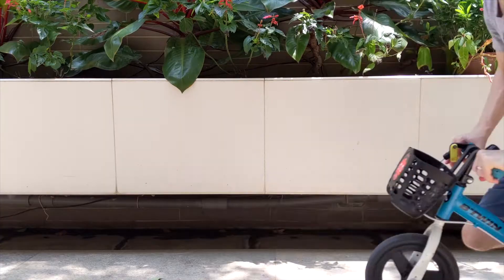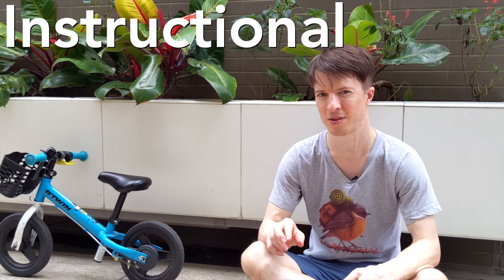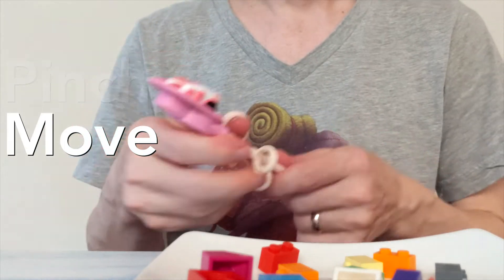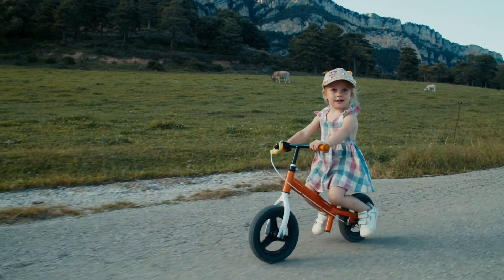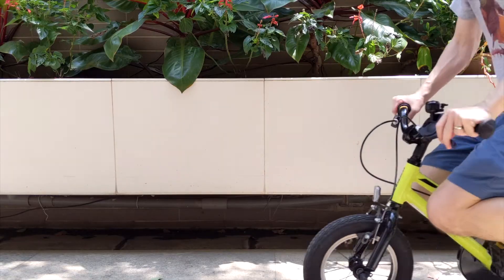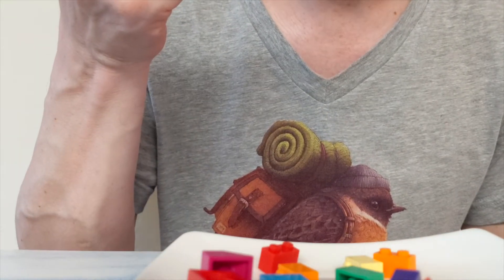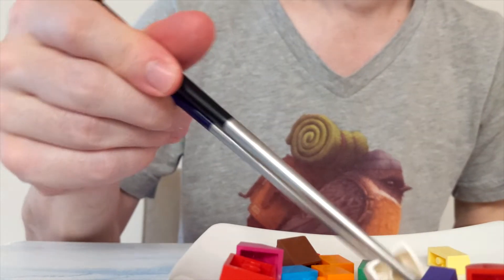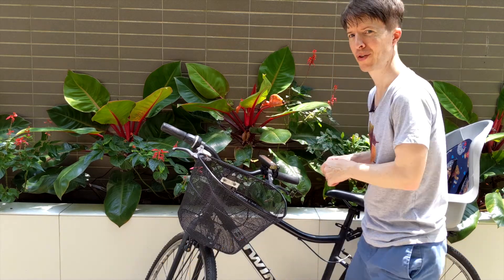Why THIS is the best way to learn to ride a bike. | Intro to instructional scaffolding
Why are balance bikes effect for teaching kids how to bike ride? It is a perfect example of instructional scaffolding: a modification that helps students meaningfully participate in a target skill.

00:00 Introduction
00:38 What is instructional scaffolding?
01:28 A second advantage of balance bikes.
01:52 Figuring out the right scaffolding.

Reference

This is a great, thorough piece on scaffolding, that gives a more precise definition and discusses many (many!) issues that I didn't touch on here, but hope to in future videos:

Belland, B. R. (2017). Instructional scaffolding: foundations and evolving definition. In Instructional scaffolding in STEM education (pp. 17-53). Springer, Cham.